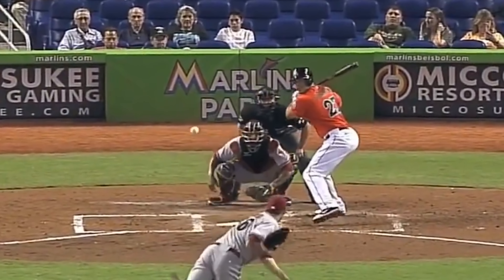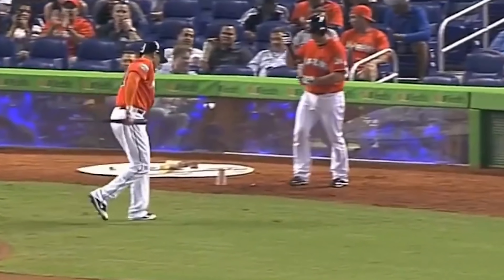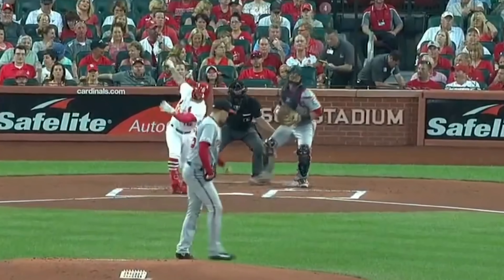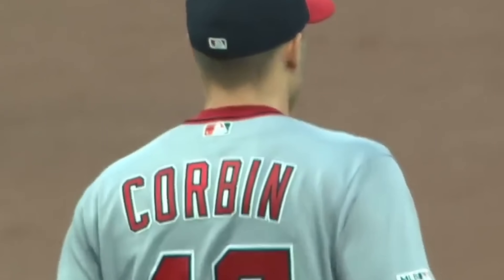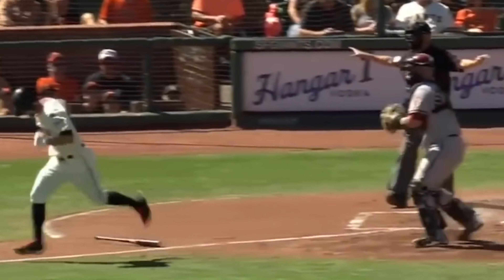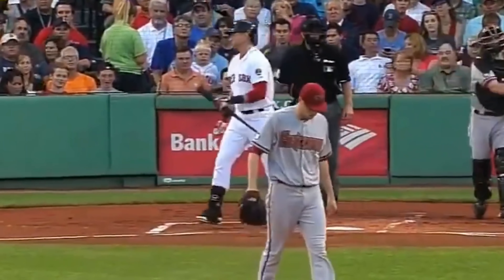Alex Bregman's TOP 5 NASTIEST SLIDERS in the game of baseball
Today I cover my top 5 best sliders in the game! These dudes are nasty!

Take a look inside of my spring training locker!

Alex Bregman - Houston Astros 3B | 2017 World Series Champion | 2018 All-Star MVP